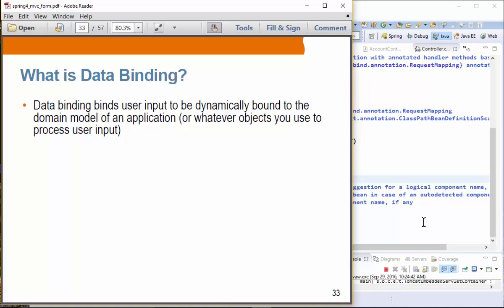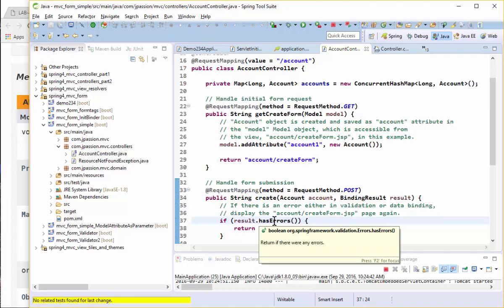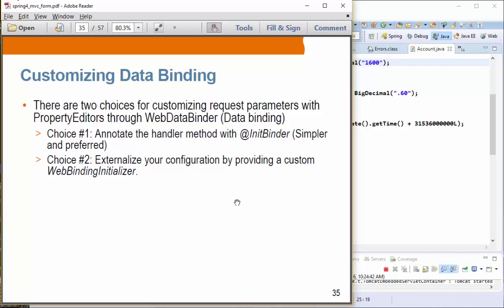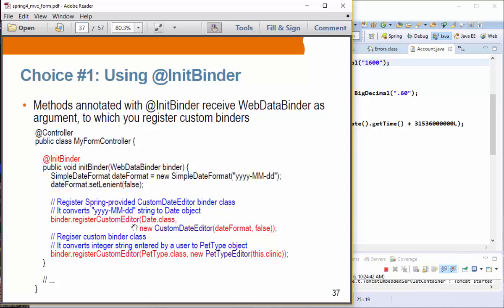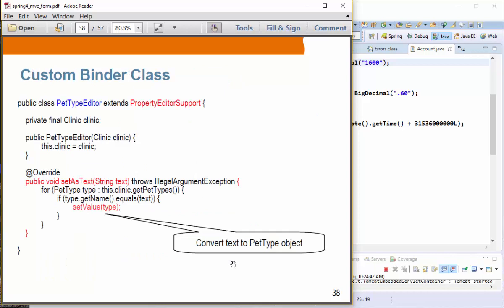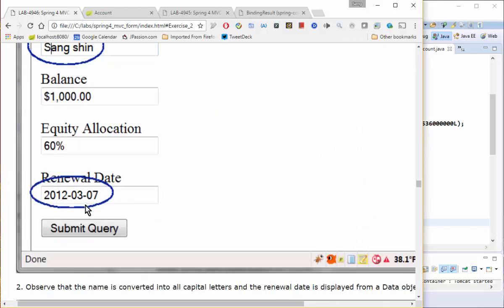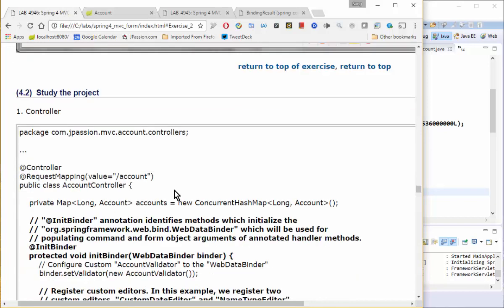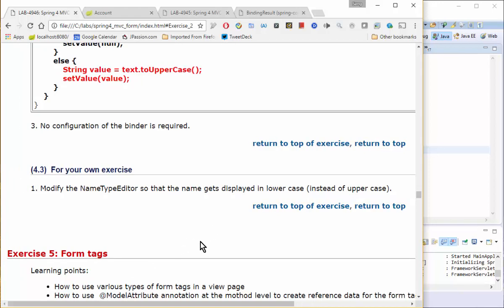Spring 4 MVC Form handling Data binding